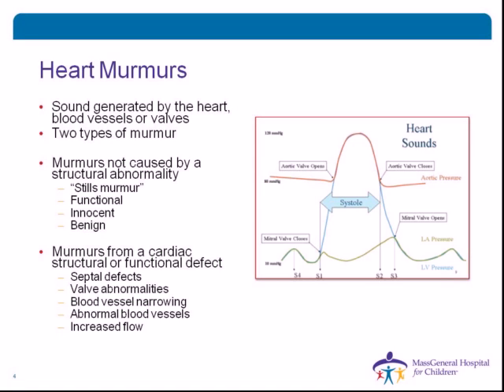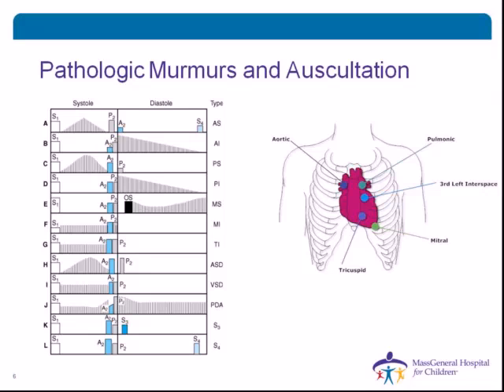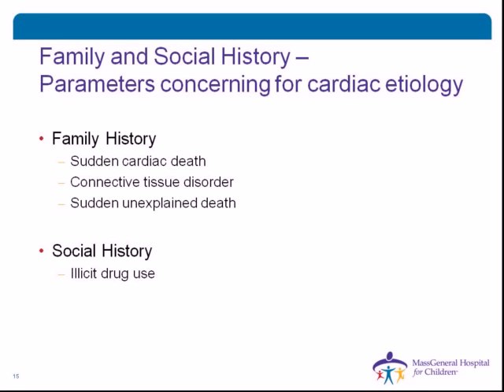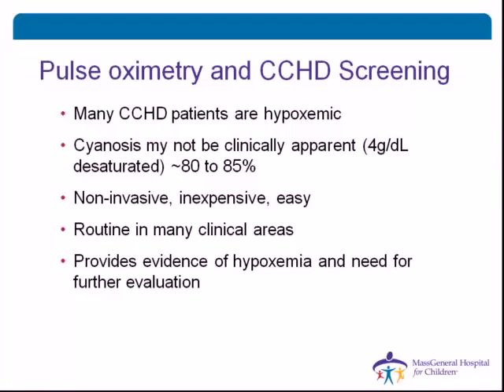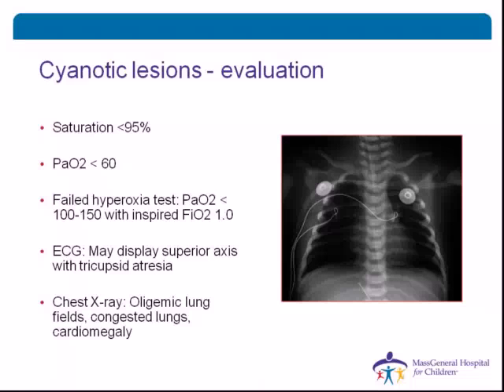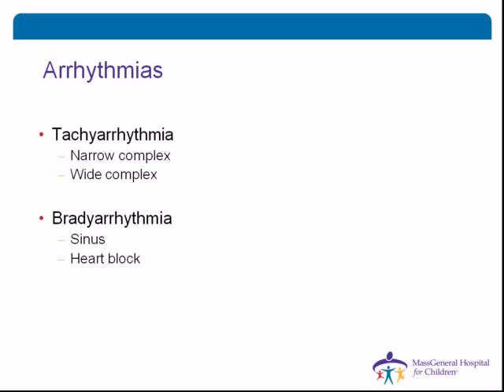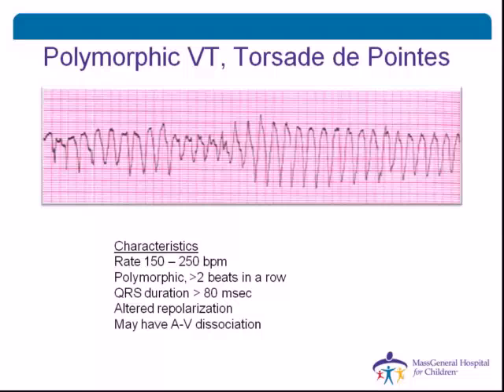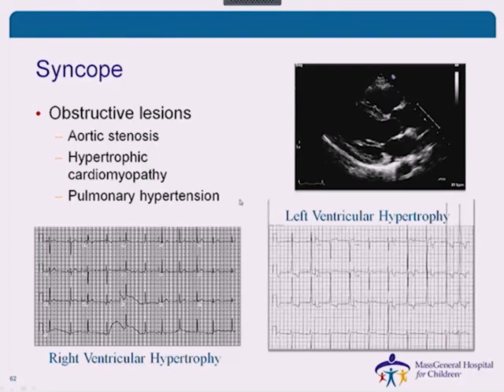Recognition of Cardiovascular Disorders in pain